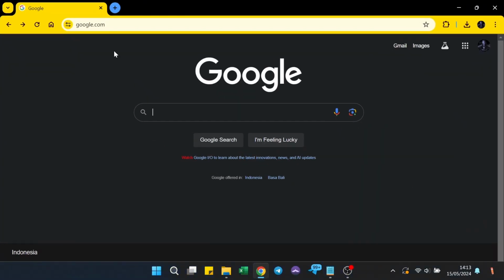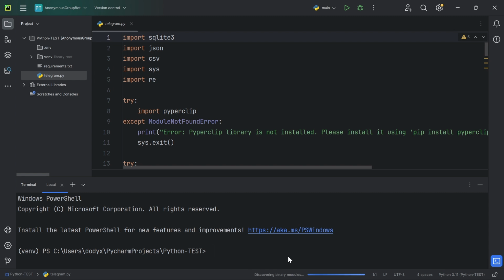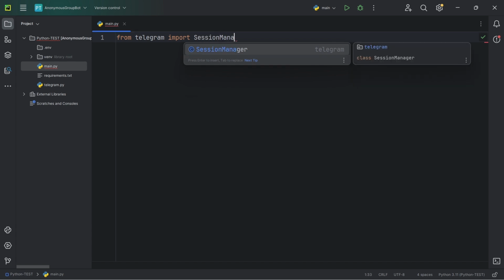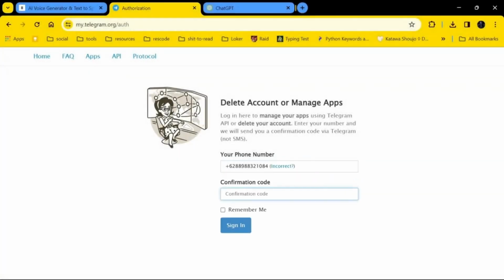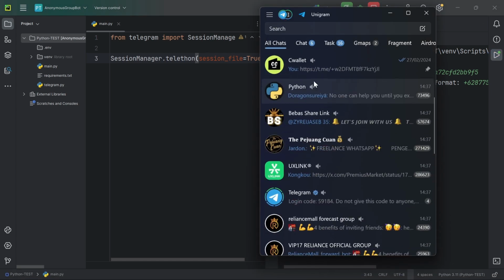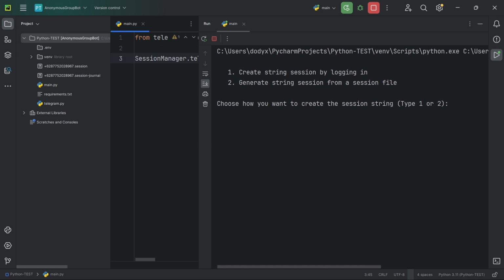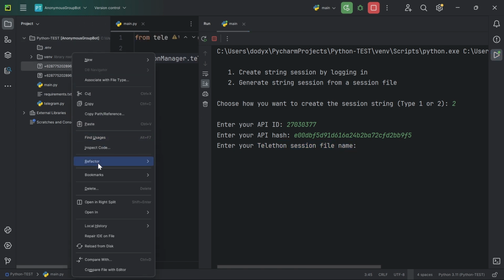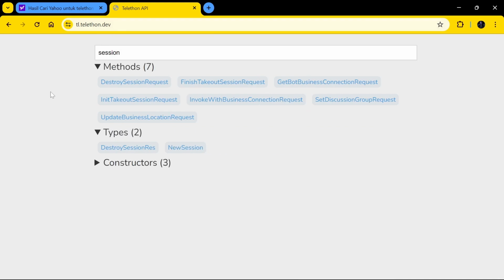How to Create Telegram Sessions